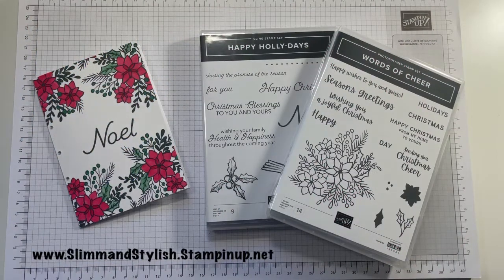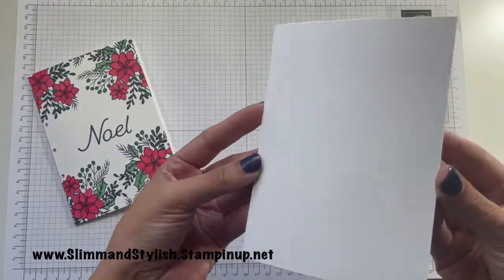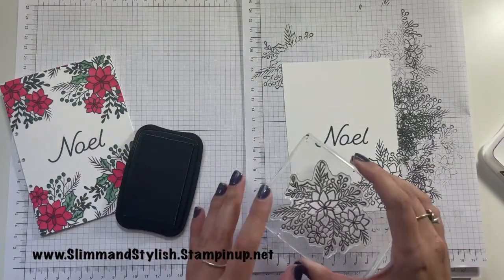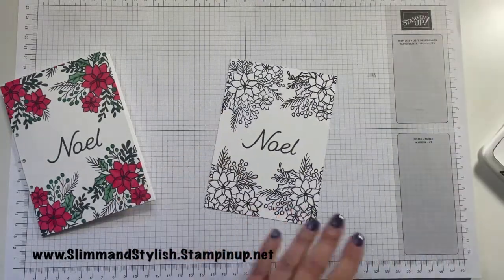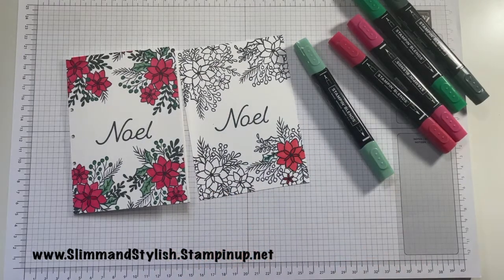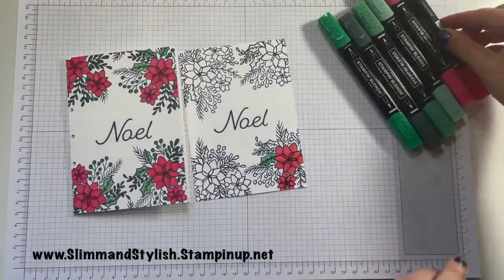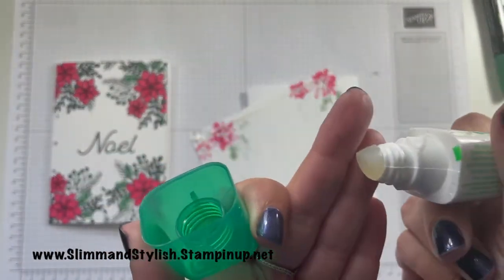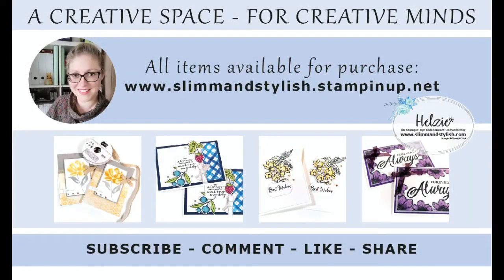Stampin’ Up! Words of Cheer and Happy Holly-Days card.